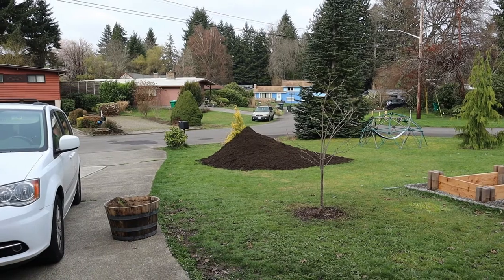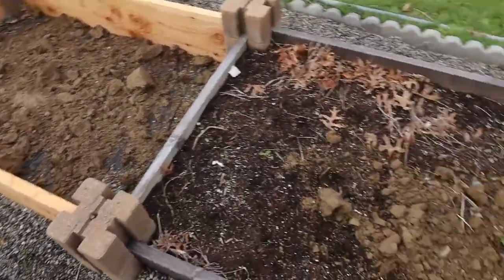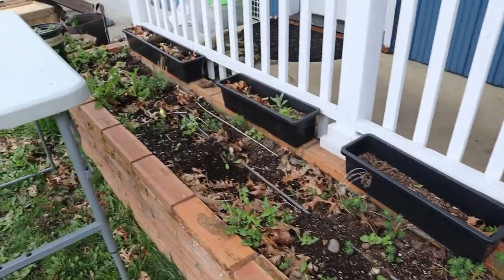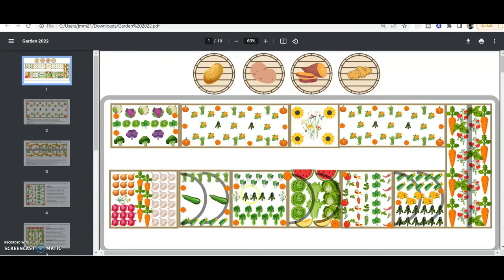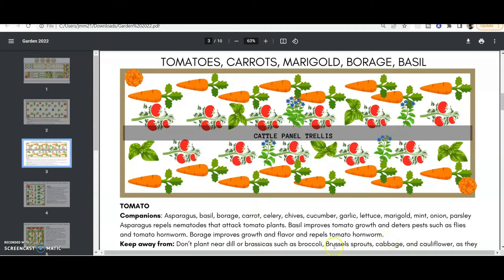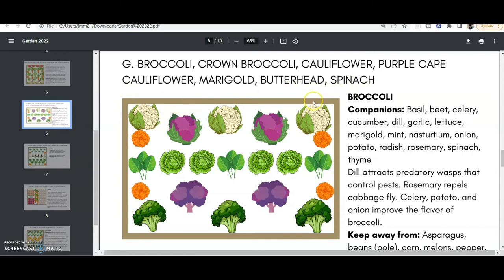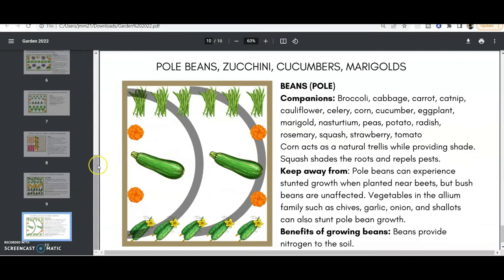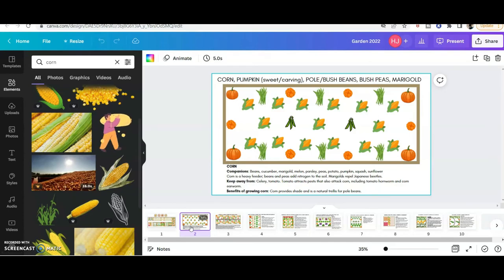Garden Plans 2022 | Create a layout for FREE | Garden Vlogs with Urban Family Homestead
I take you around my new garden beds and share with you my garden layout in Canva!